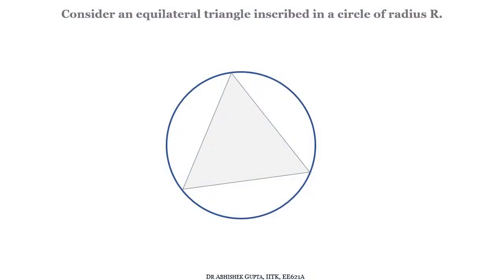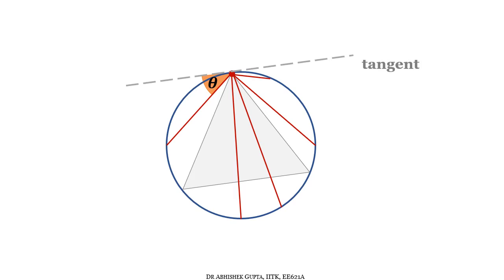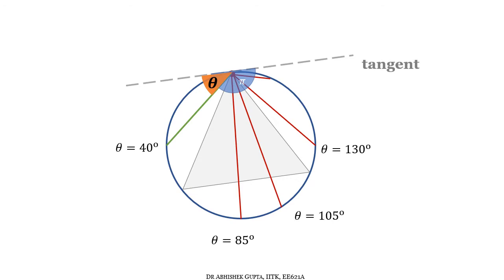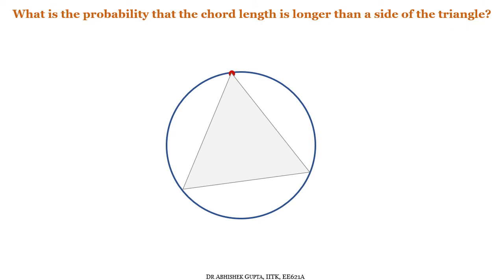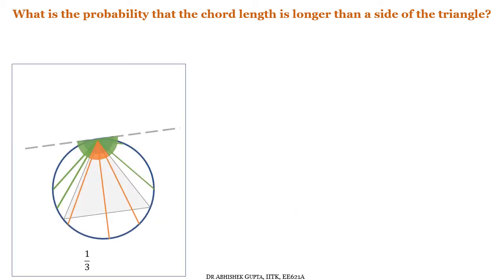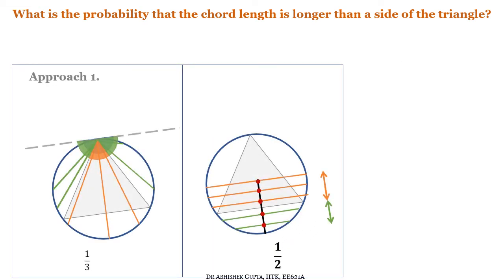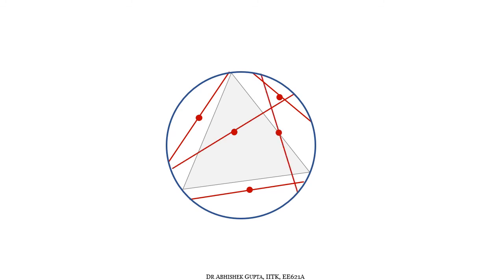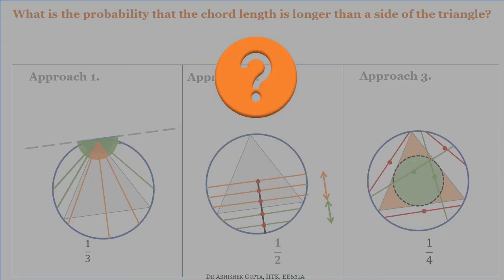Bertrand Paradox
Course Name:  EE621A
IITK Fall Semester 20-21

Instructor: Prof. Abhishek Gupta